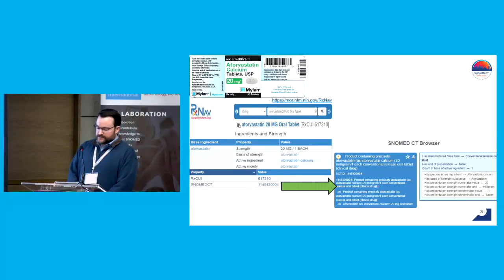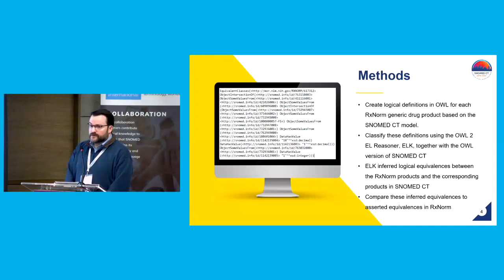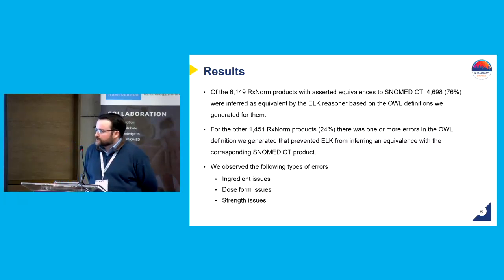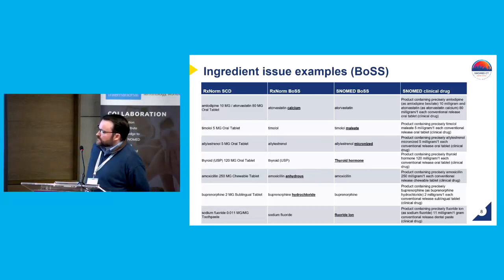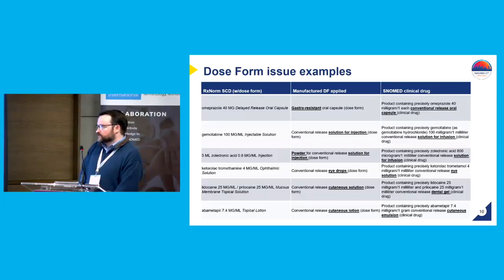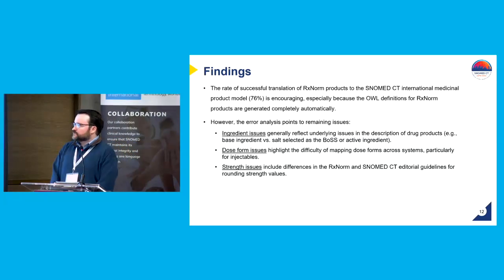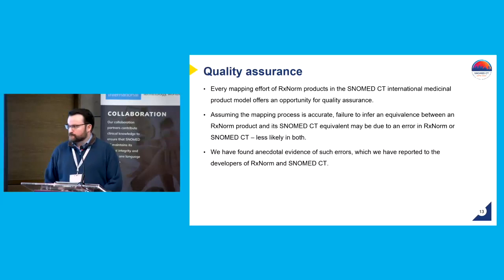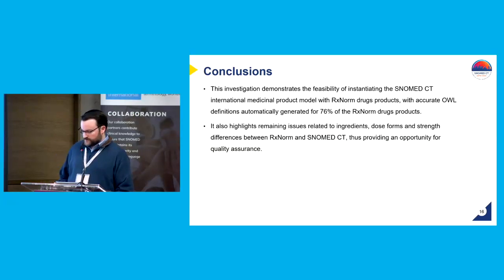Instantiating SNOMED CT international medicinal product model with RxNorm drugs - Robert Wynne (US)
Full title:
Lessons learned from instantiating the SNOMED CT international medicinal product model with RxNorm drugs products (202369) - Robert Wynne (US)